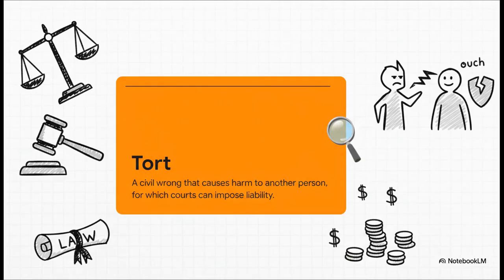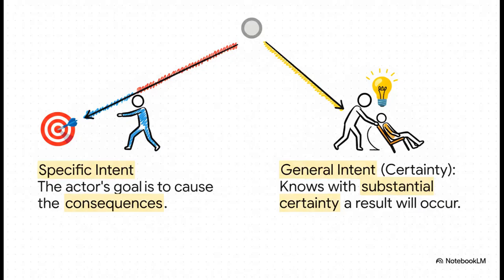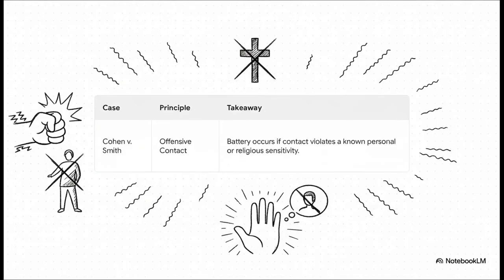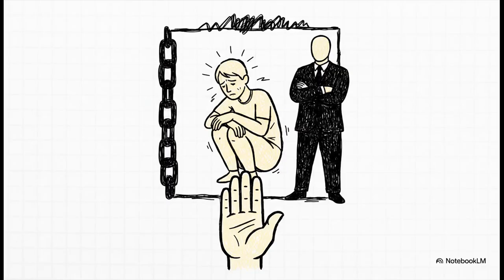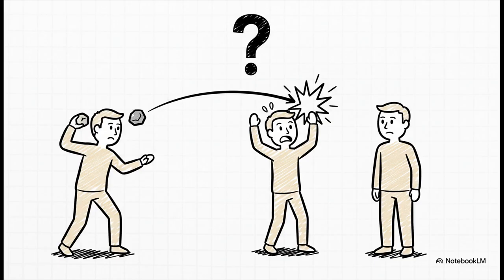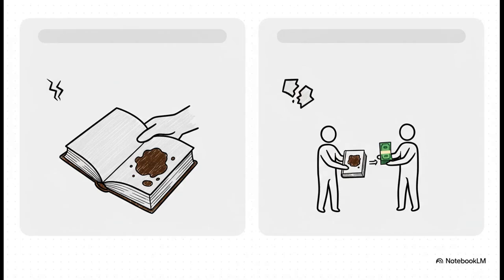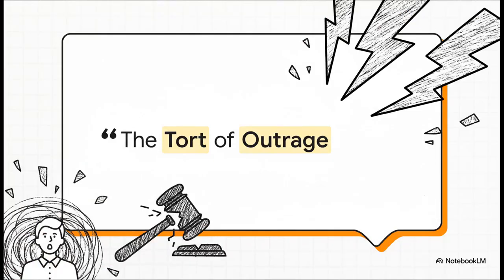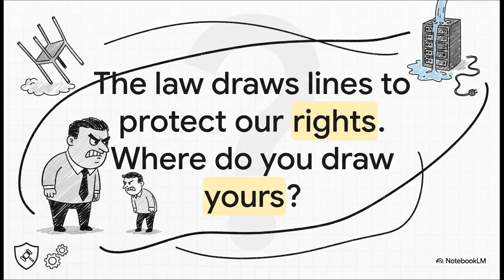Intentional Torts Explained: Battery, Assault & False Imprisonment (1L)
The "Intentional Torts" video covers the seven core intentional torts, commonly remembered by the acronym BAFFTT-C:
Battery: An intentional act causing a harmful or offensive physical contact with another person

Assault: An intentional act creating a reasonable apprehension of an imminent harmful or offensive contact

False Imprisonment: The intentional confinement of a person within fixed boundaries, where the victim is either conscious of the confinement or harmed by it

Fear (Intentional Infliction of Emotional Distress - IIED): Extreme and outrageous conduct that intentionally or recklessly causes severe emotional distress

Trespass to Land: An intentional physical invasion of another's real property

Trespass to Chattels: An intentional act causing a minor or temporary interference with another's personal property

Conversion: An intentional exercise of dominion or control over another's personal property that is so serious it justifies forcing the defendant to pay the full market value of the item